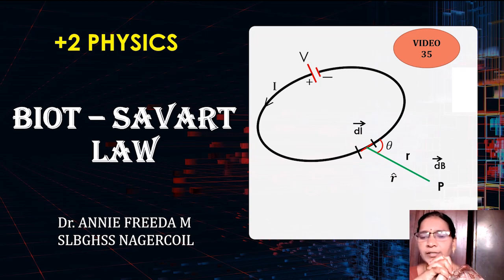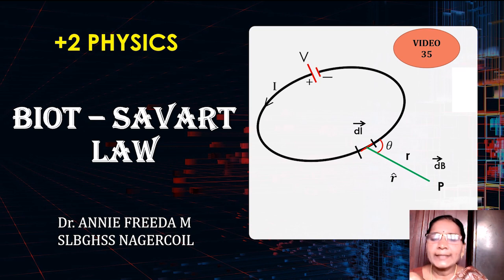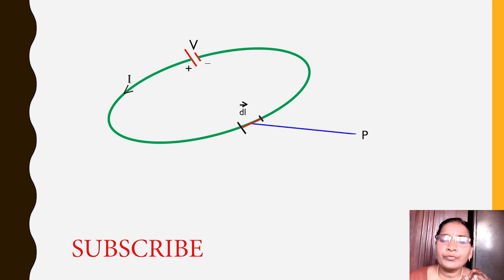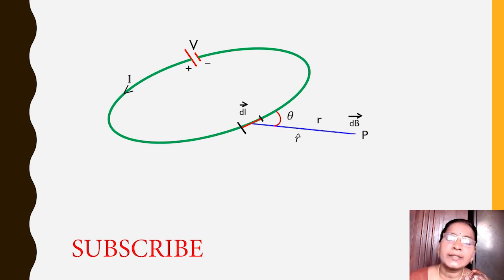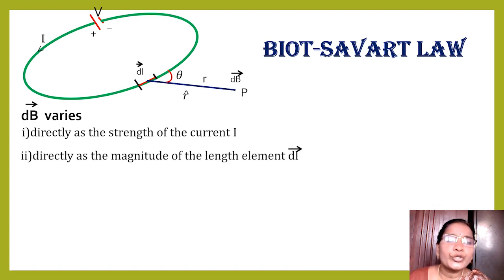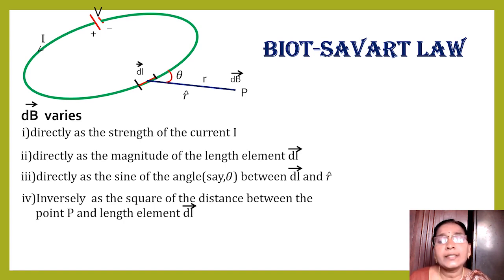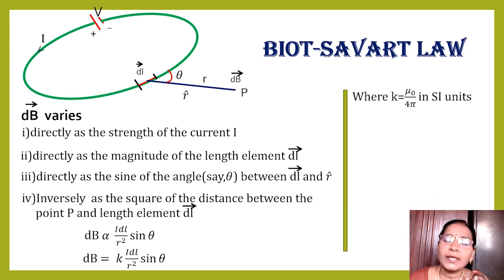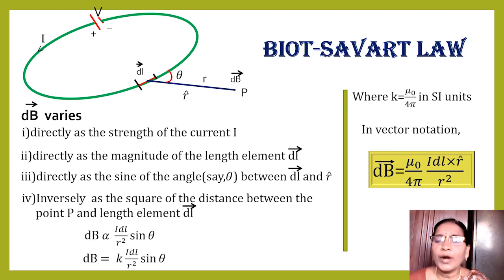Biot Savart Law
+2 Physics important 3 marks question explained.
To understand dlxr you can watch the video why theta is always 90, for which I have given the link.